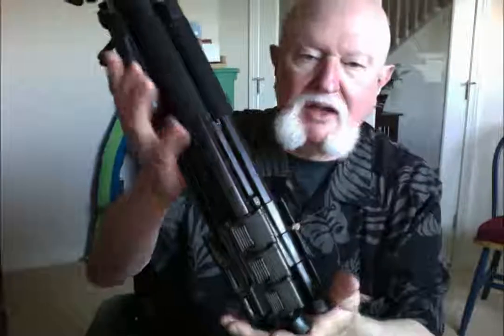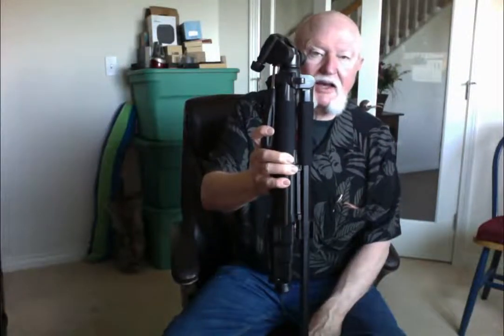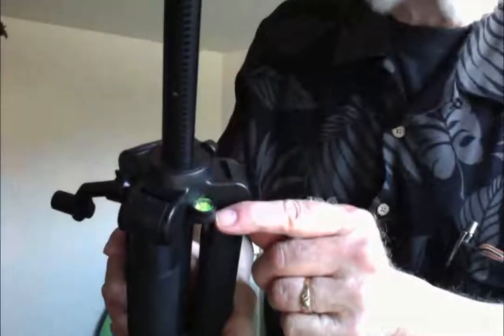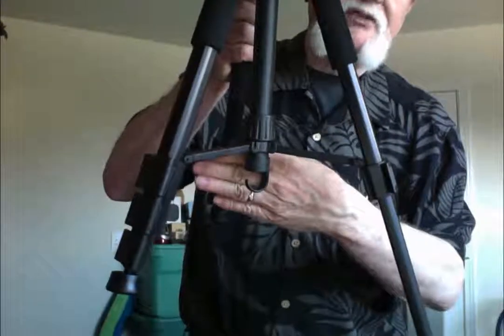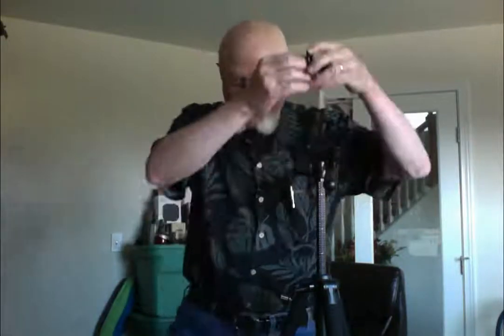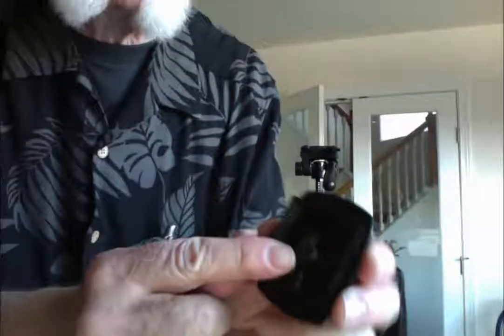Tairoad Tripod 55"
This is a great tripod that is tall enough for me, a six foot guy, and since it is heavy plastic, won't corrode or break easily. It even includes a hook so you can weight it or tie it to a stake in wind storms.